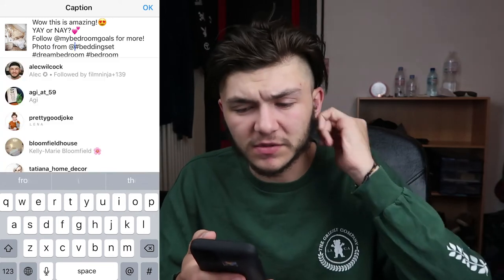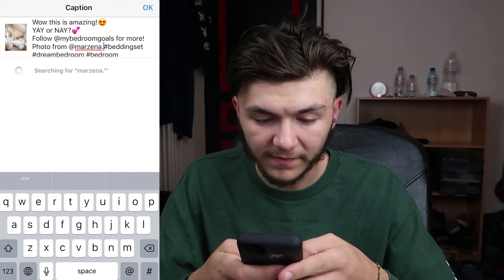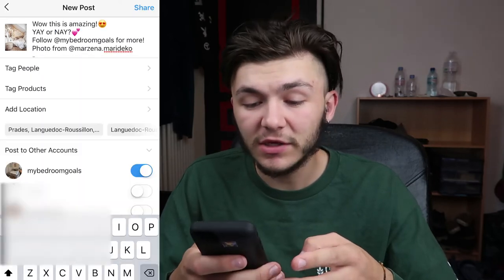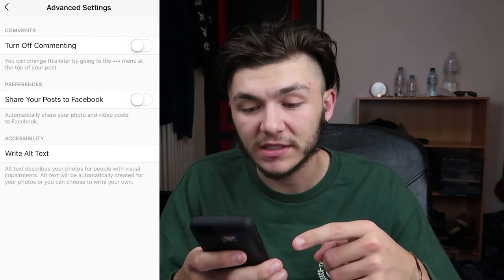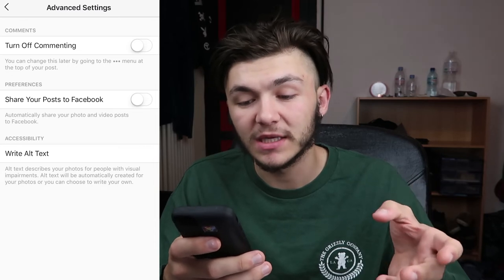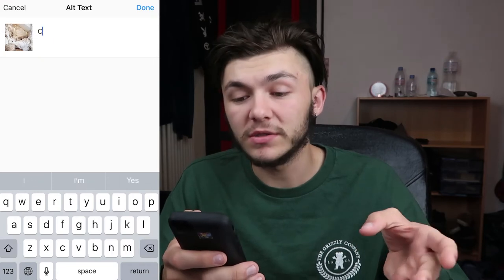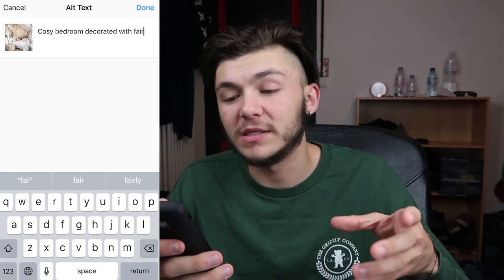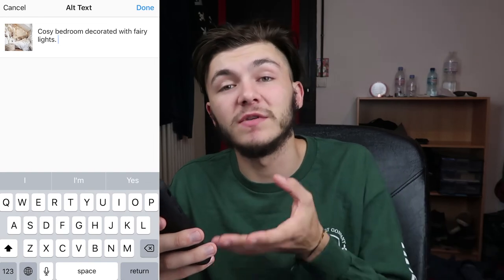INSTAGRAM SEO - BOOST Your REACH and ENGAGEMENT with Instagram ALT TEXT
In this video, I show you a clever hack I found out about not too long ago which covers Instagram alternative text.

Now, this feature is originally to help the visually impaired have accessibility to the platform.

Alternative text is very big when it comes to search engine optimization. Meaning that Instagram potentially also uses alt text for its SEO.

So using Alt Tags could help you get favored by IG's algorithm.

Basically, this is Instagram SEO.